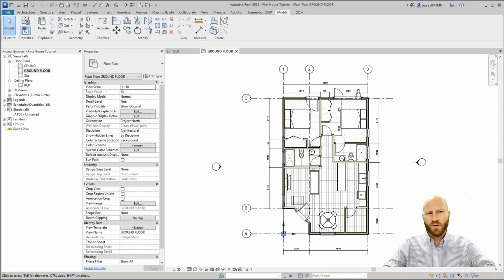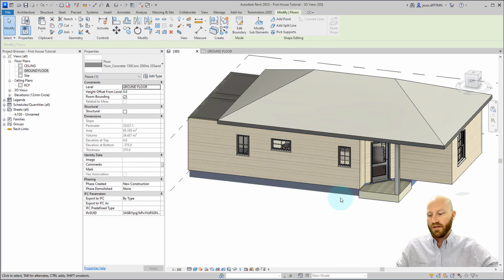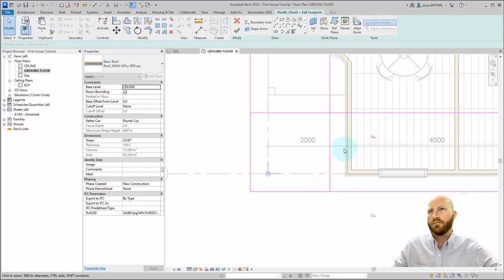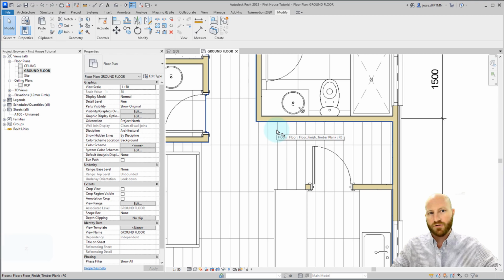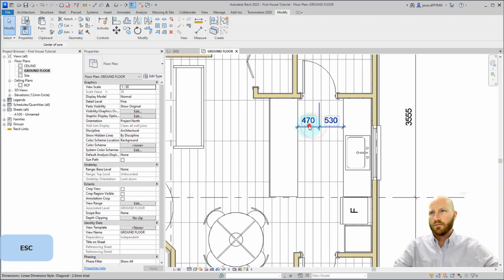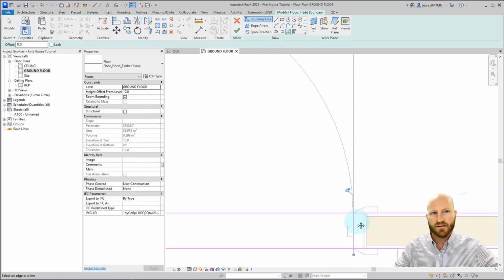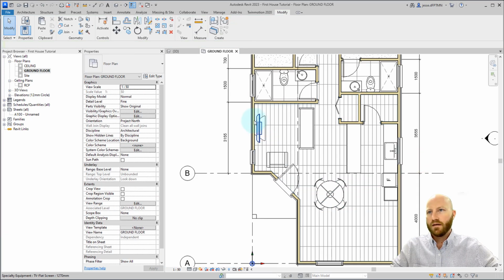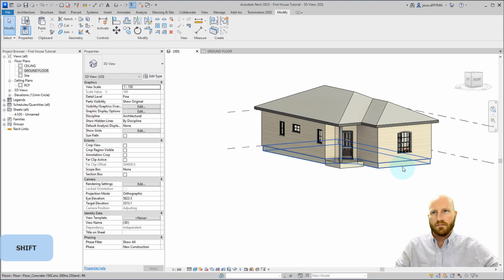Beginner - Revit Changing The House - Ep 04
How can I change my Revit house model easily? This tutorial will show beginners what to do when the project needs to change.
I continue building the house from the previous video to show how to move the kitchen, mirror walls, update the flooring, and change the roof.

Timecodes
0:00 Intro
0:14 Moving Model Elements
0:42 Updating the Floor Slab
1:19 Changing the Roof
2:06 Moving the Kitchen
2:25 Mirroring Walls and Adding a Laundry Room
3:49 Fixing the Floor Finish
5:26 Moving the Furniture
6:03 Moving a Window to the Middle Point
6:17 Outro